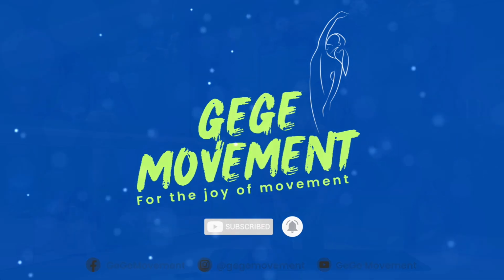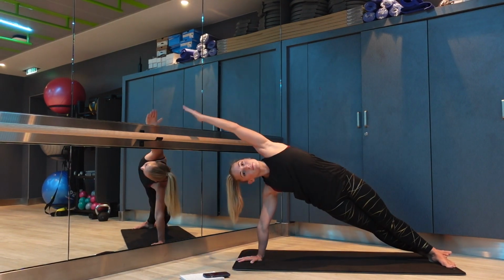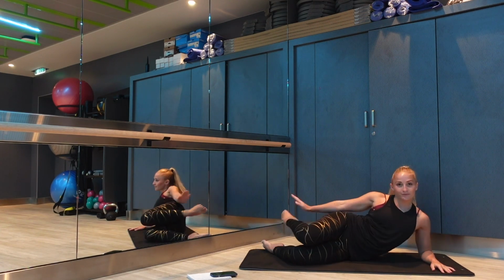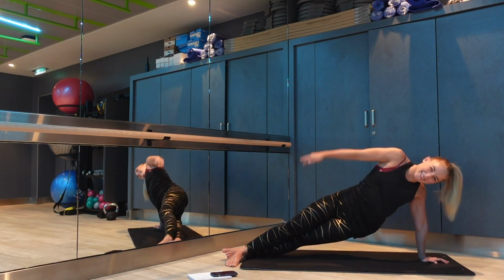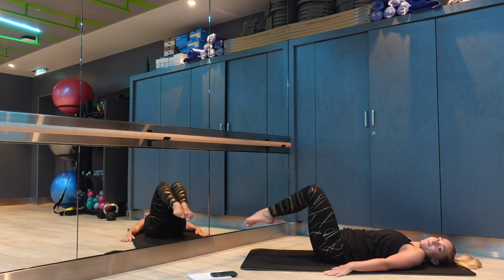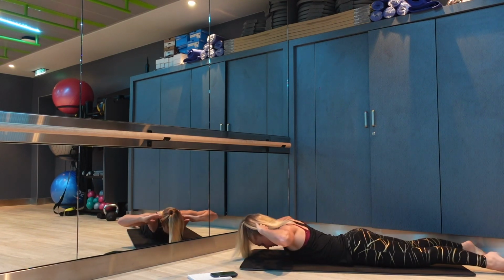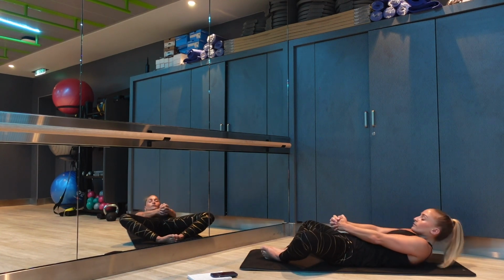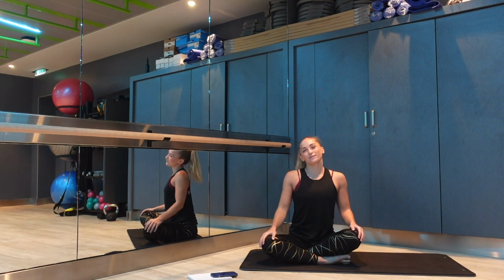10 minute core burnout - GeGe Movement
Here’s a quick burnout for your core!
10 exercises, 45 seconds on, 10 off. Stick it onto the end of your workout for an extra burn!